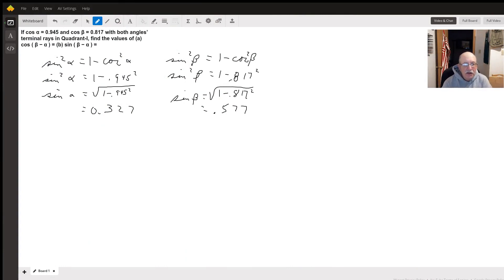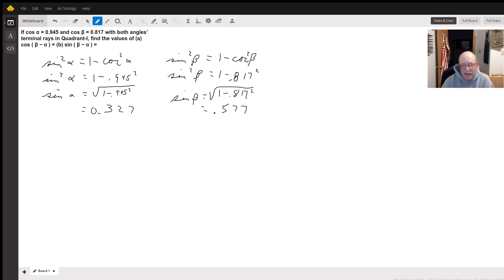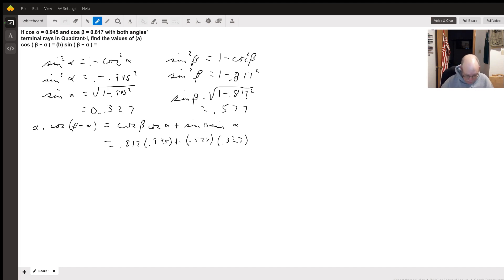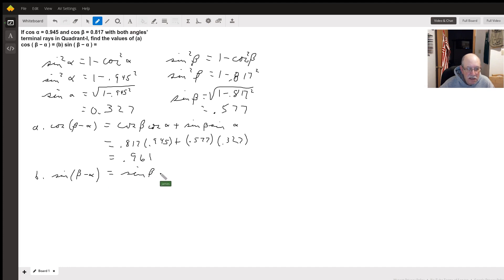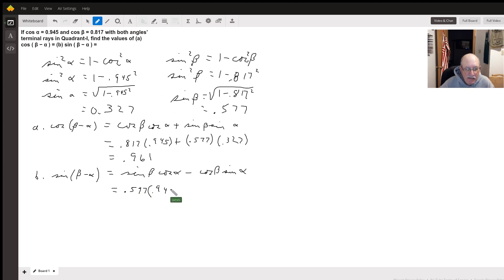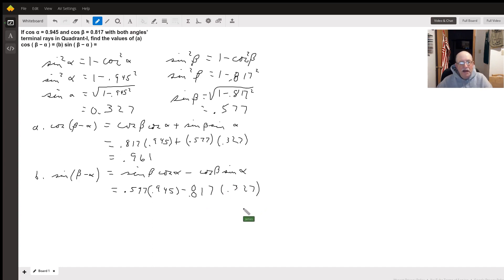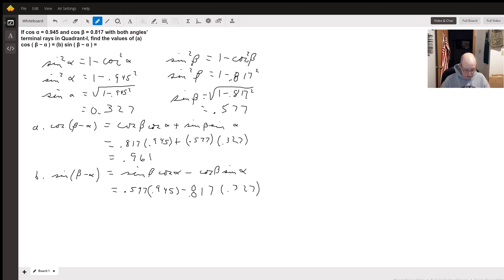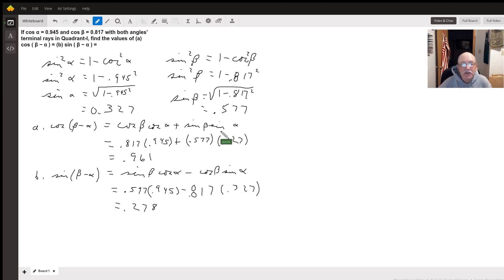sin and cos angle difference formulas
Question: If     cos α = 0.945     and     cos β = 0.817     with both angles’ terminal rays in Quadrant-I, find the values of (a) cos ( β − α ) =     (b) sin ( β − α ) =

Answered By:

James C.